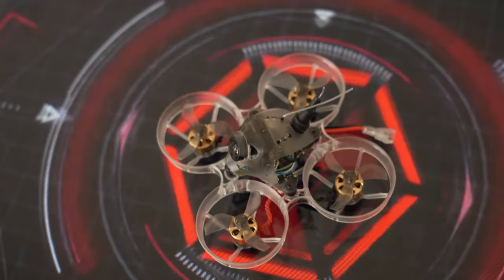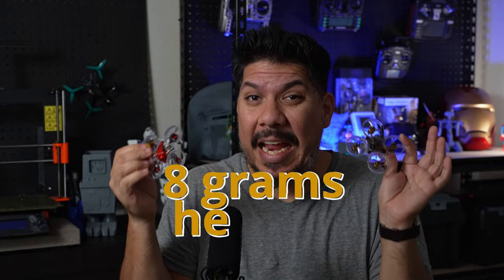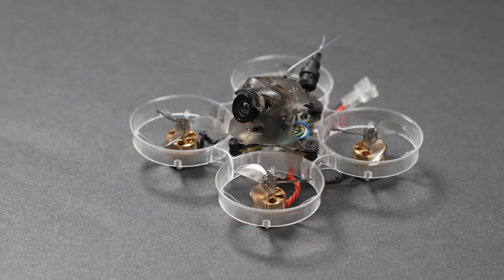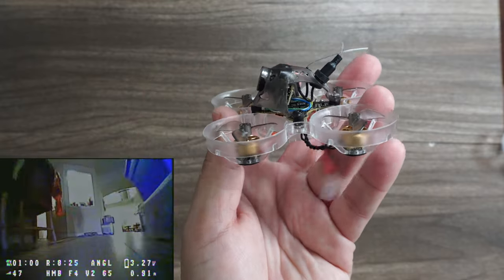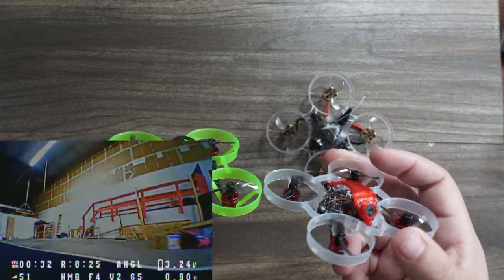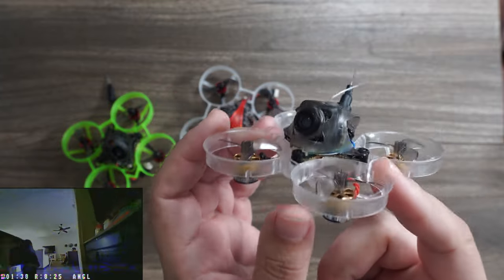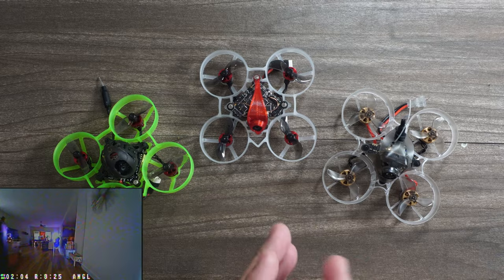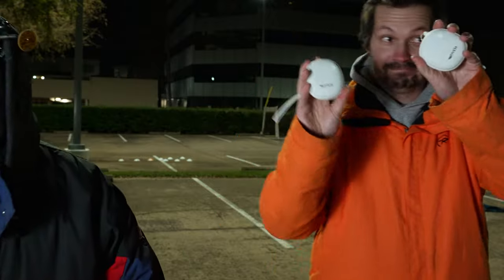Drone smaller than a hummingbird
NBD Hummingbird V2